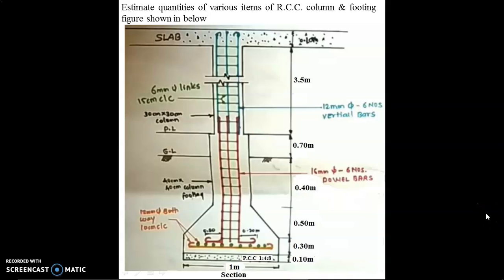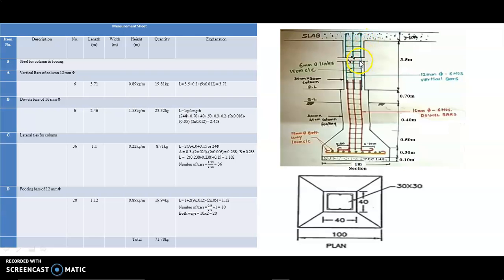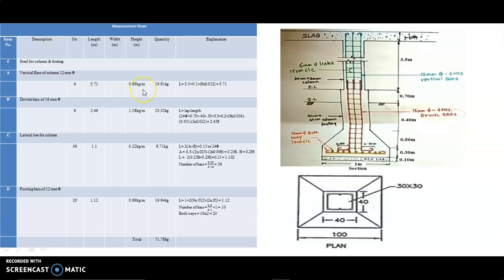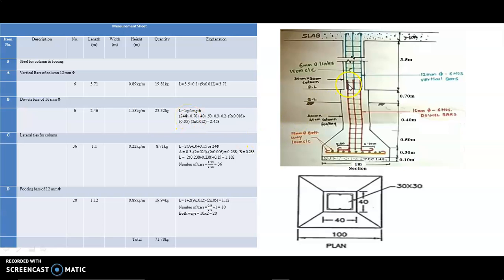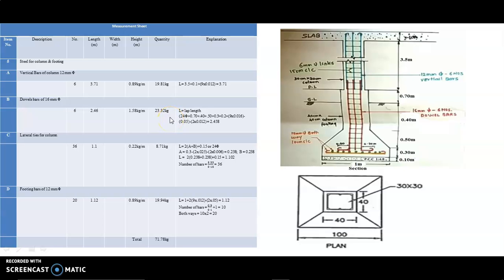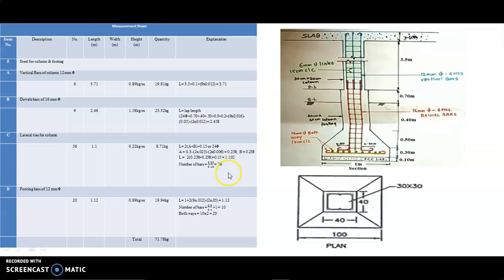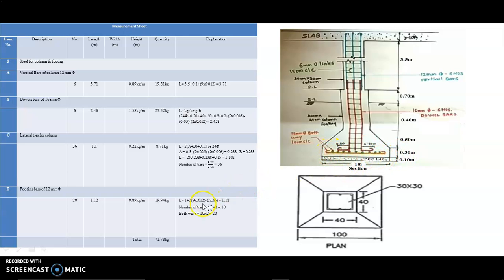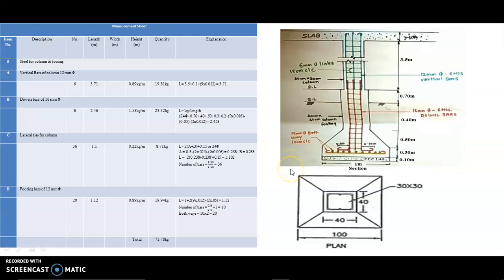Lecture 14 Estimate of RCC column and footing ( part-2)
In this i discuss how we find weight of reinforcement doe column & footing .